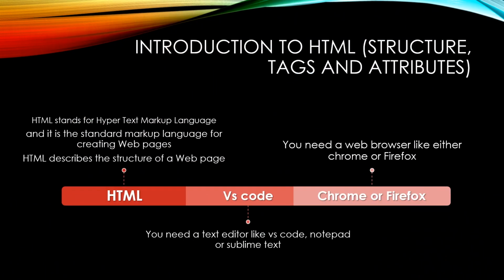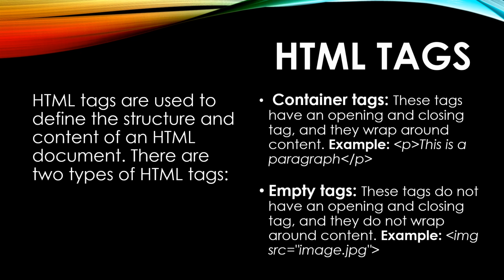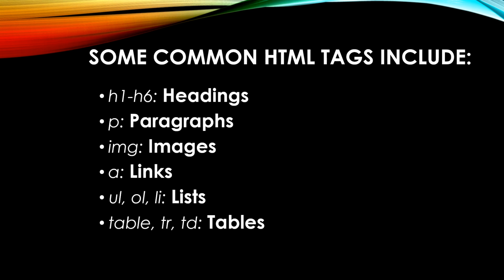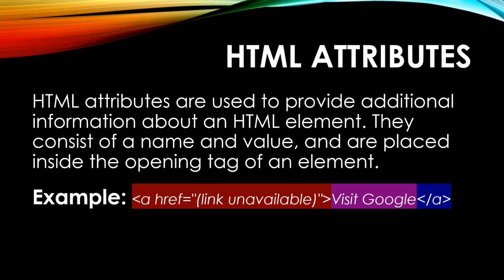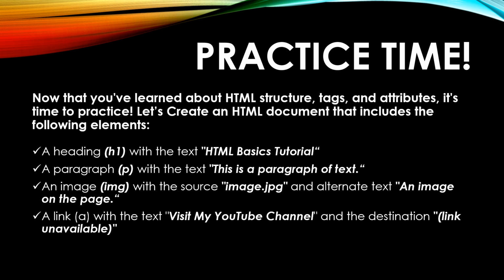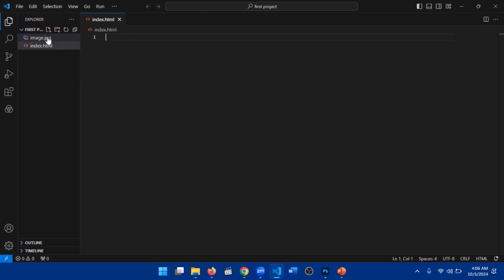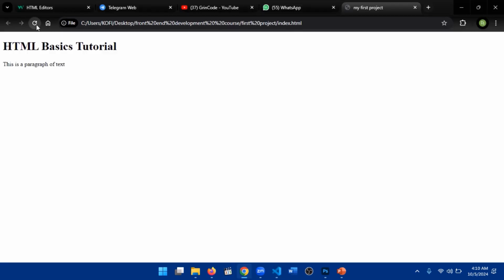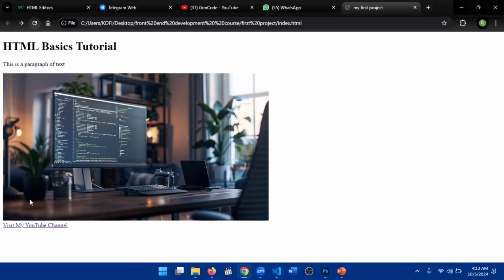HTML Basics Tutorial: Structure, Tags, and Attributes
Welcome to our HTML Basics Tutorial! In this tutorial, we will cover the fundamental concepts of HTML, including structure, tags, and attributes. You will learn how to create a basic HTML document, understand the different types of HTML tags, and how to use attributes to add functionality to your HTML elements. By the end of this tutorial, you will have a solid understanding of HTML basics and be able to create your own HTML documents.

Topics Covered:

- HTML Structure: DOCTYPE, html, head, and body elements
- HTML Tags: Container tags, empty tags, headings, paragraphs, images, links, lists, and tables
- HTML Attributes: href, src, alt, style, class, and id attributes

What You Will Learn:

- How to create a basic HTML document
- How to use HTML tags to define structure and content
- How to use HTML attributes to add functionality to your HTML elements
- How to create headings, paragraphs, images, links, lists, and tables in HTML

Who This Tutorial Is For:

- Beginners who want to learn HTML from scratch to become front-end developers
- Web developers who want to brush up on their HTML skills
- Anyone interested in learning how to create web pages using HTML

Prerequisites:

- Text editor (vs code)
-Web browser
Time Required: 1-2 hours

Level: Beginner